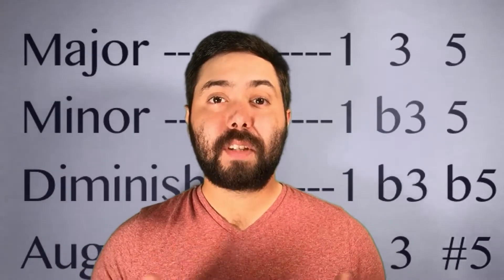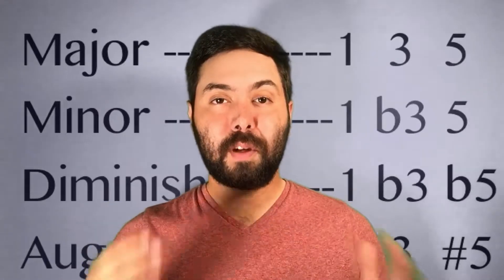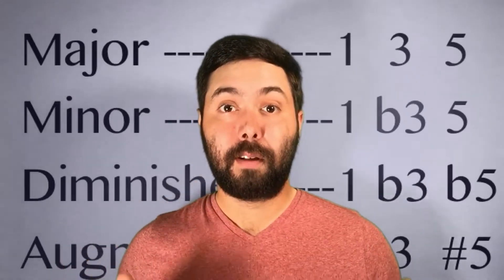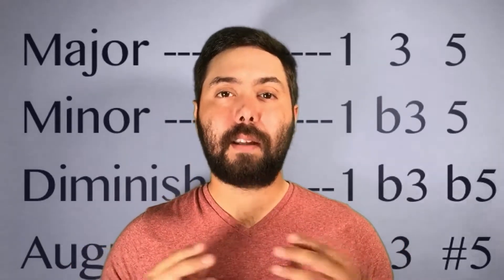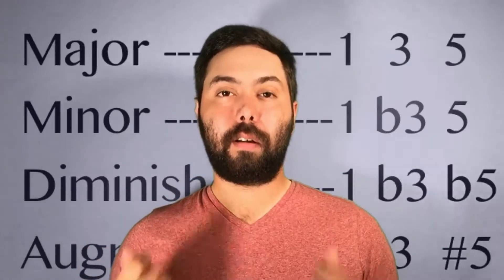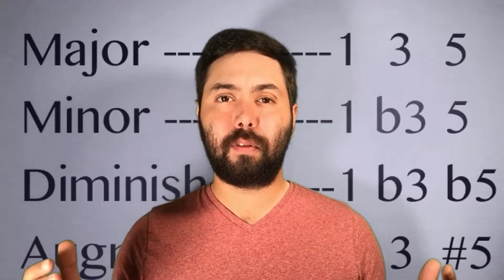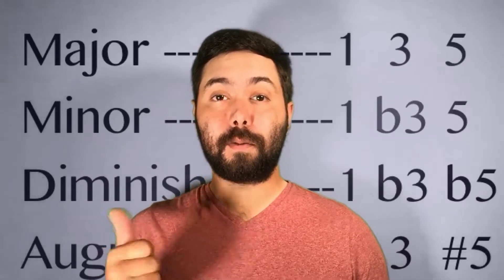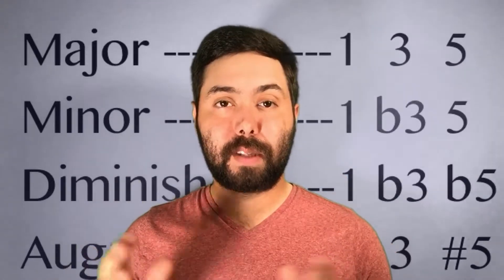Practice being self conscious - 3 tips